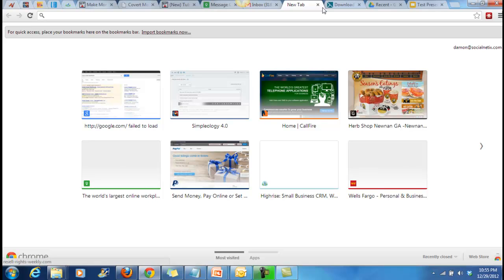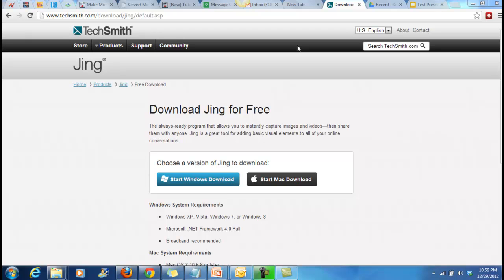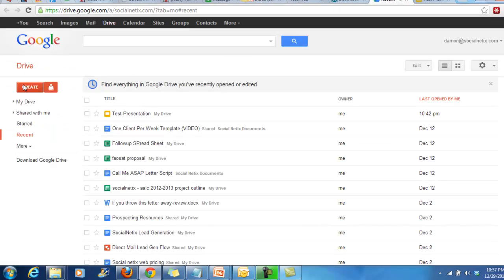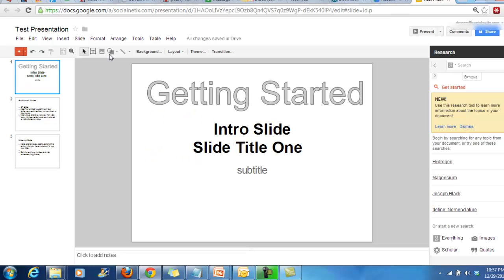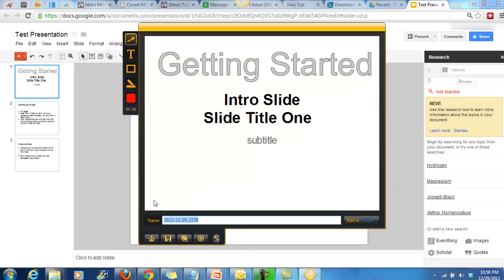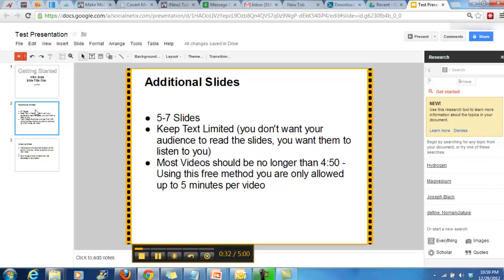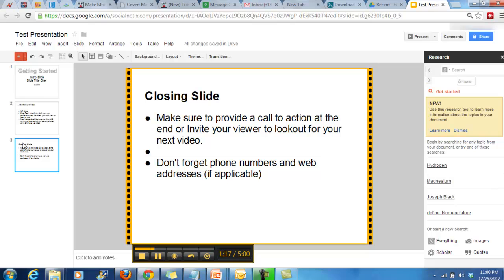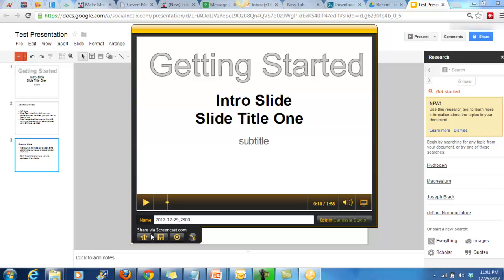How To Create Presentation Videos Using Free Online Software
This short video explains exactly how you can create presentation videos for absolutely FREE using freely available software online.